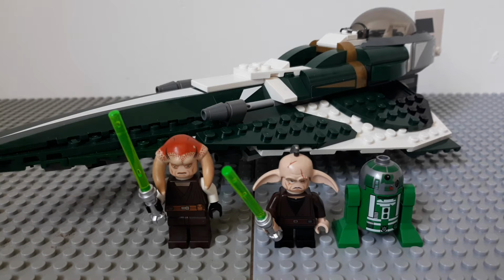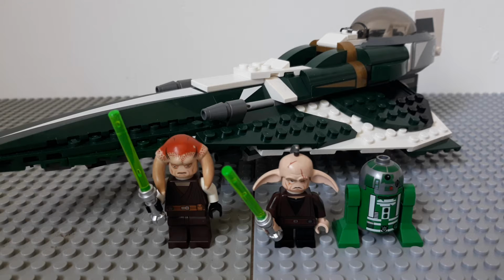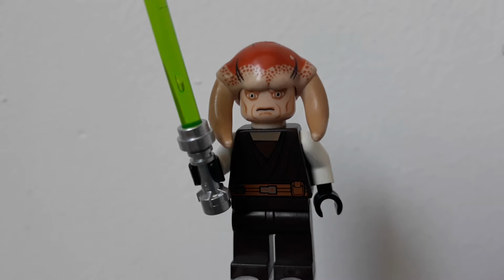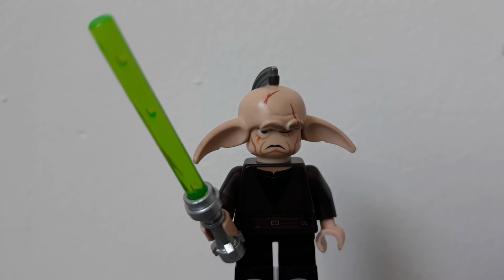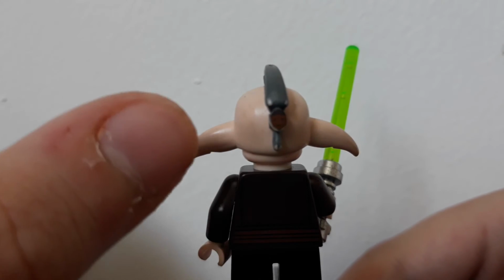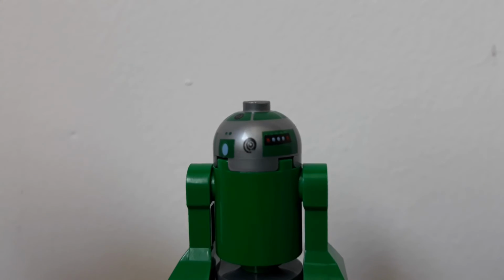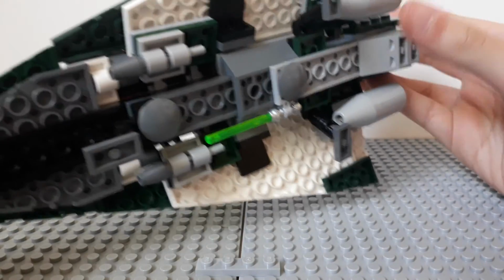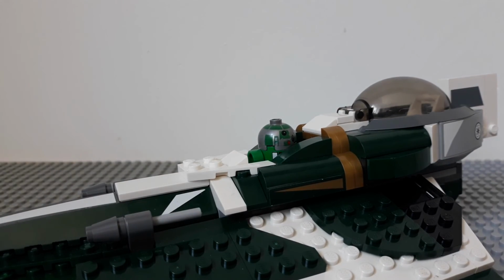Lego Star Wars Saesee Tiins jedi starfighter set review